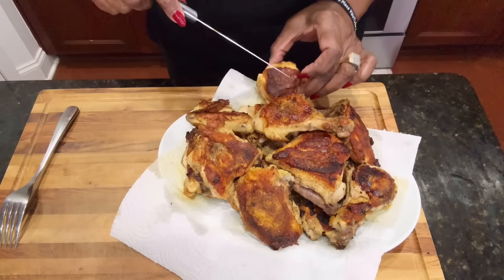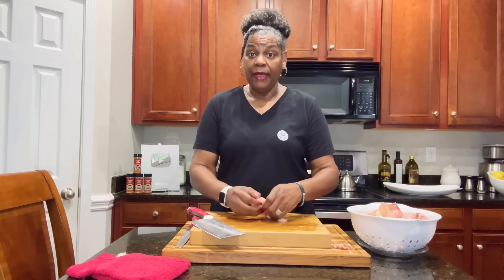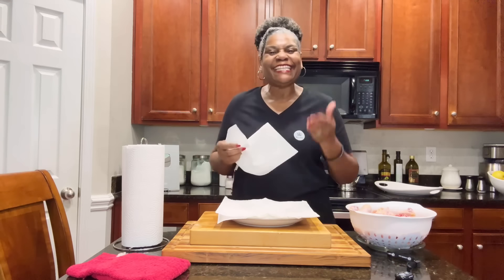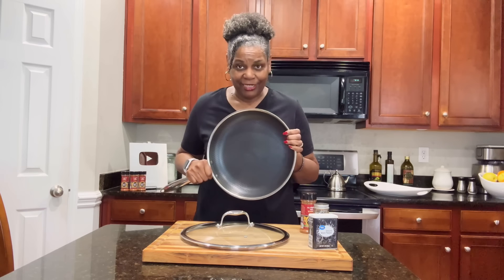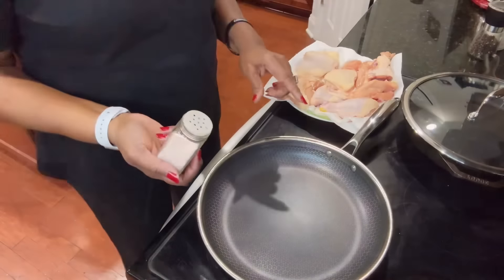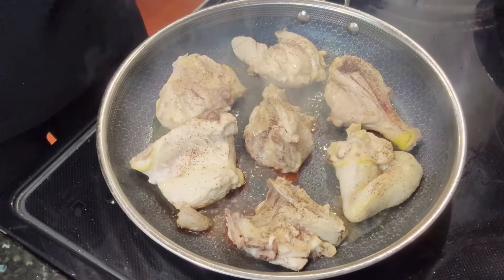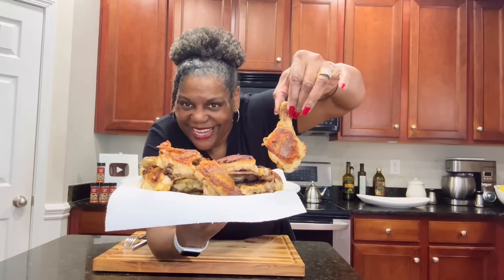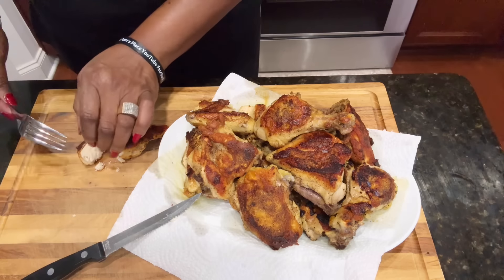I Fried A WHOLE Chicken with NO Oil, NO Flour, NO Batter, NO Breadcrumbs! Cooked on Stovetop!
I Fried A WHOLE Chicken with NO Oil, NO Flour, NO Batter, NO Breadcrumbs! This Fried Chicken is cooked on top of the stove.  We are not adding ANY oil, or batter or breadcrumbs!  The Chicken skin comes out so extra crispy is really hard to believe!

Please note:  By clicking on the below link I may earn a small commision
Want to get your very own Chef's Foundry Skillet?